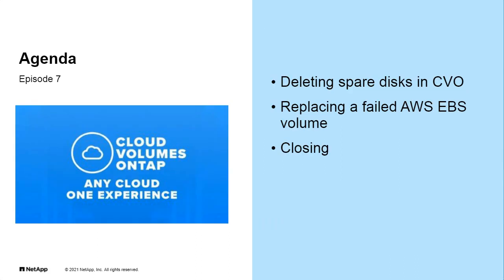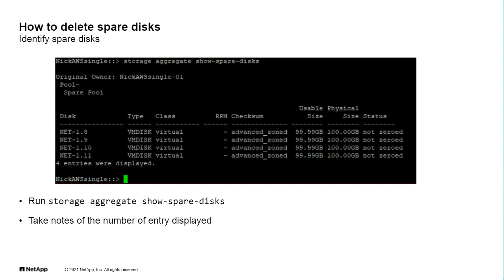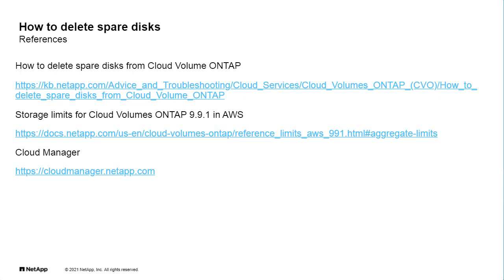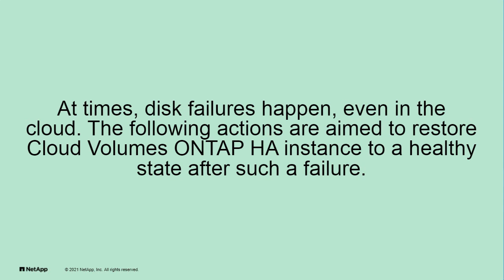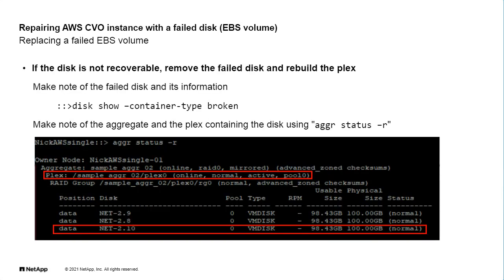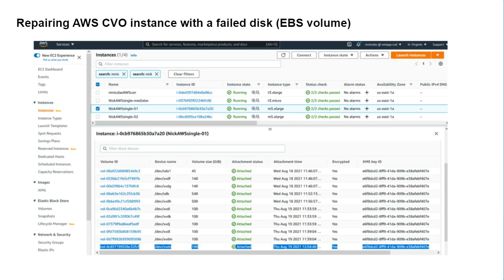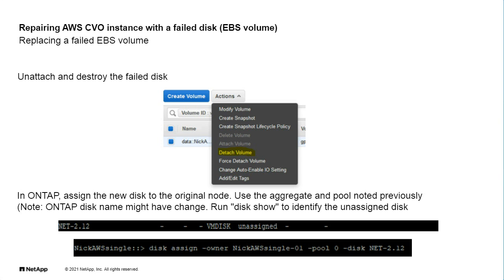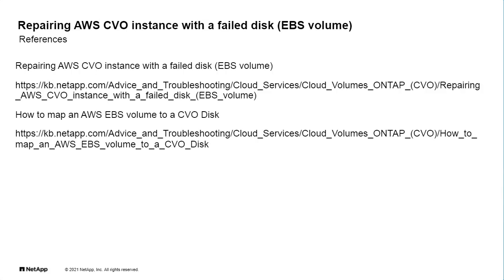Knowledge and know how with NetApp Support – Episode 7